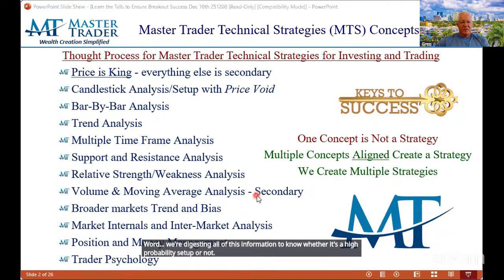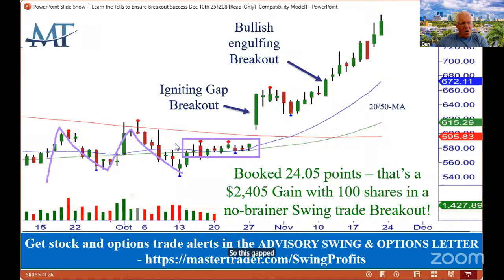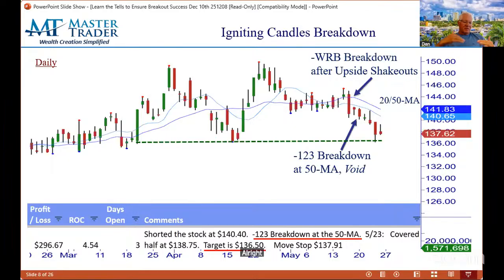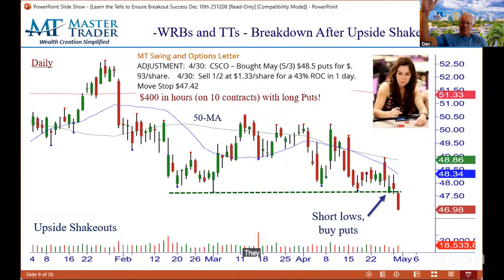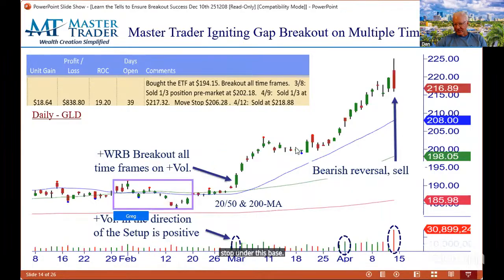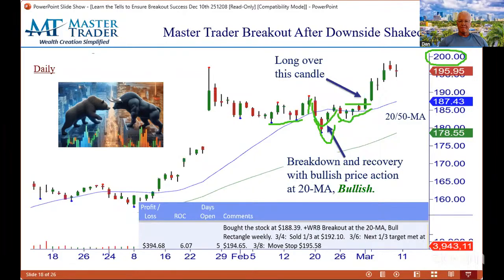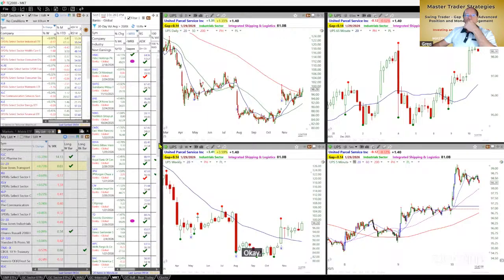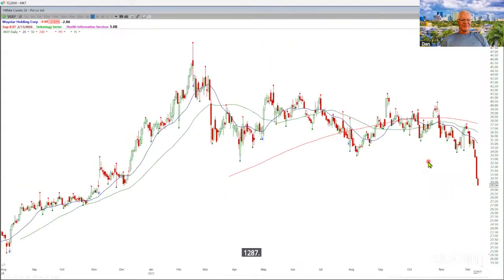Learn the "Tells" That Make Breakouts Work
Master the tells behind successful breakouts and breakdowns.
Learn how to spot them, time them, and avoid the failures using MTS.

What You’ll Get:
• The only trends where breakouts work
• Proven breakout & breakdown patterns
• Entries on initial moves and retracements
• How to see failures before they trigger
• Real chart examples using bar-by-bar logic

Trade breakouts with confidence — not guesswork.
Register Now